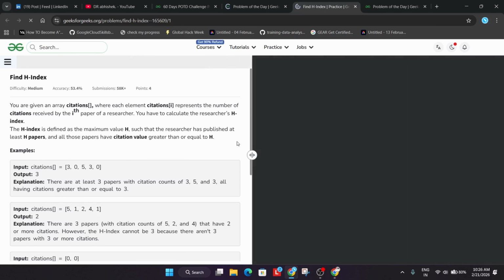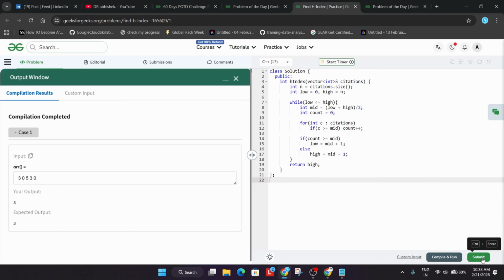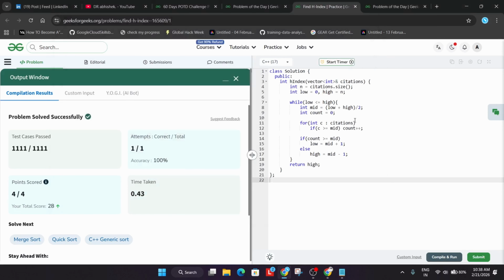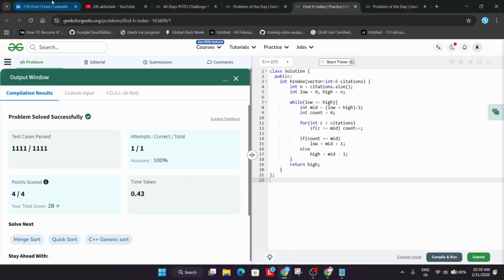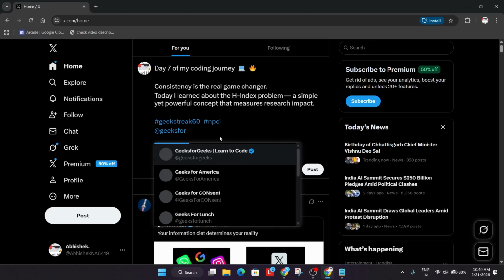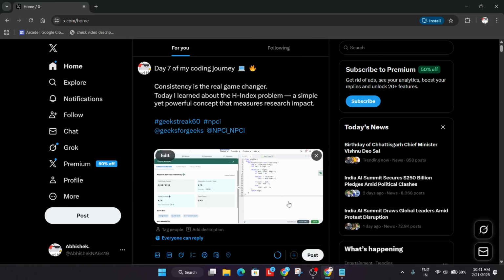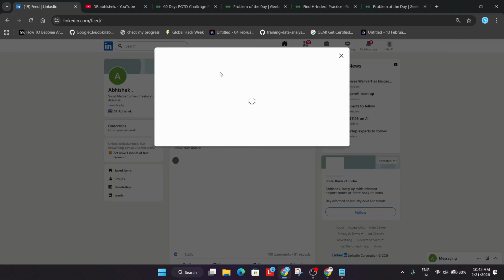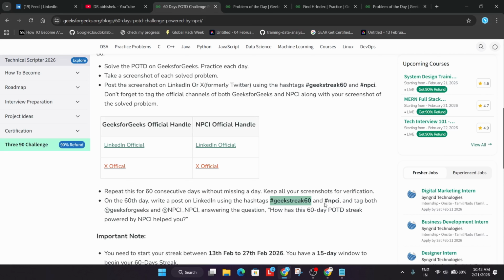🎯 60 Days POTD × NPCI – How to Post on LinkedIn & Twitter (X) for MAX Reach & Swags!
In this guide, you’ll learn the exact way to post your daily POTD solutions on LinkedIn and Twitter (X) to maximize reach, boost engagement, and build a strong developer profile.

🔍 Common Queries
Arcade 2024 swags unboxing
gfg npci potd challenge
60 days potd challenge
gfg 60 days challenge
npci coding challenge
geeksforgeeks potd challenge
gfg potd swags
free coding swags
gfg npci collaboration
coding challenge 2026
daily coding challenge
geeksforgeeks daily problem
npci challenge swags
how to join gfg potd challenge
gfg potd full process
coding challenge with rewards